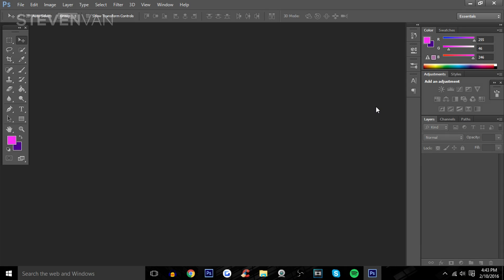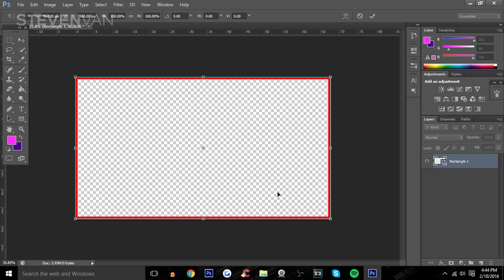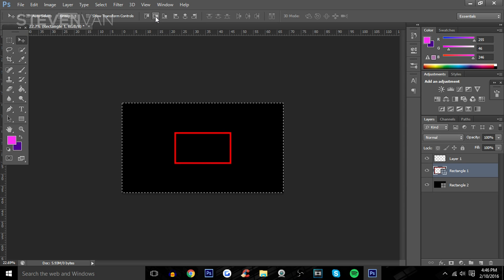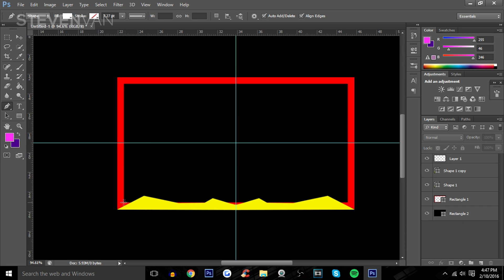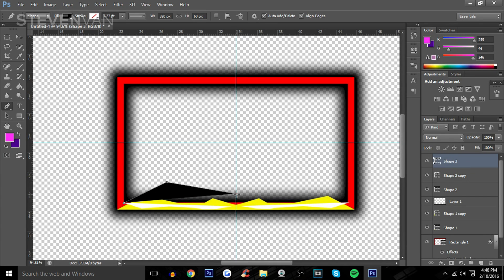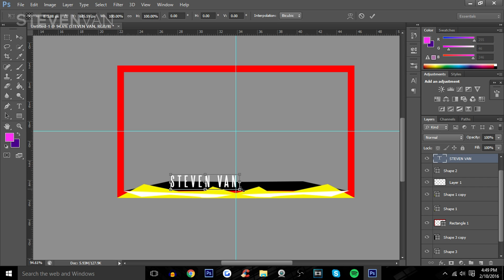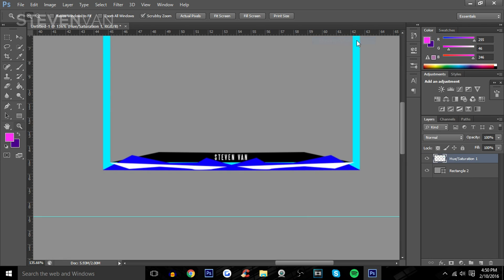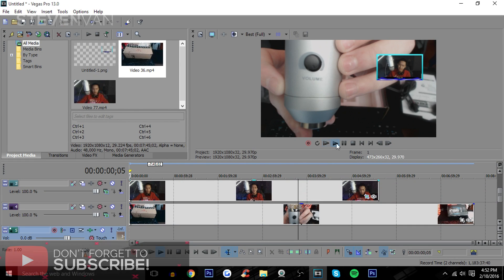How to Make Facecam Overlay/Border for YouTube Videos/Twitch Stream! (2016)